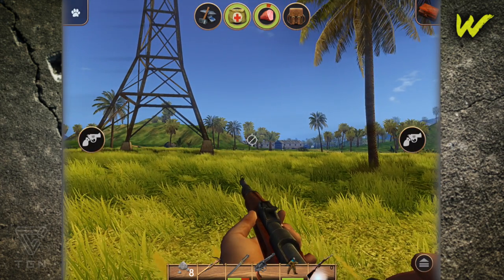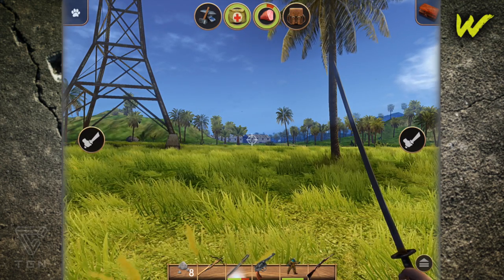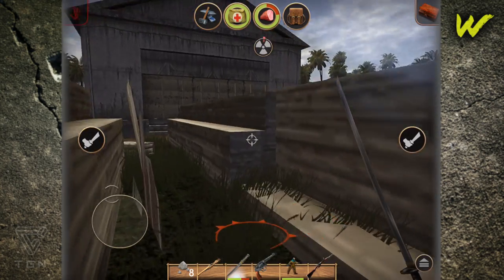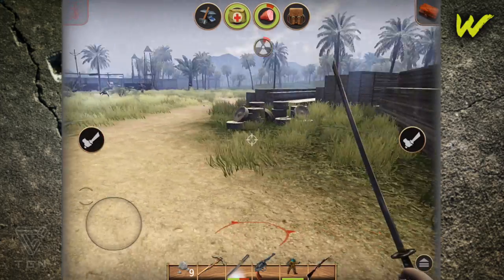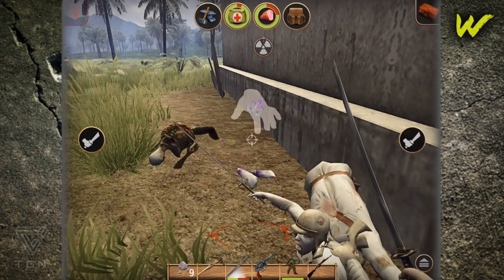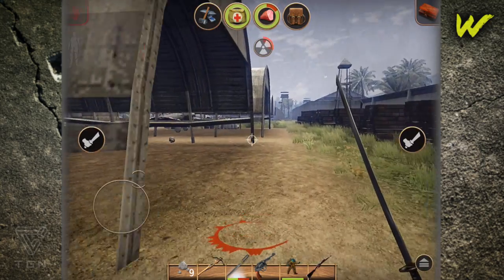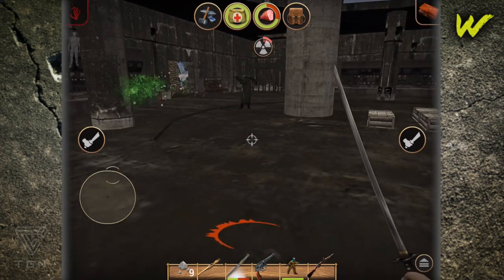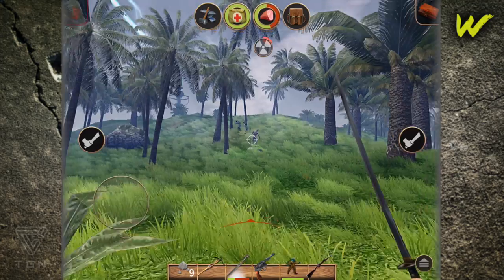Radiation Island "Military Base" (HD)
Recorder: QuickTime

To Submit Modern Combat Footage for Featured Subscriber Video or MC Moments Series:
1.) Attach clip or copy URL to an email

Game Center: mattster132